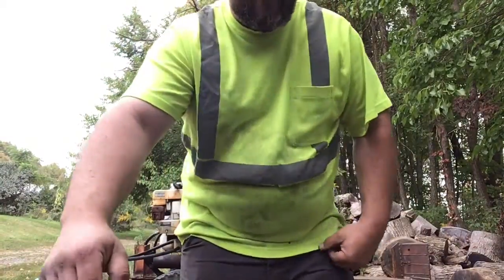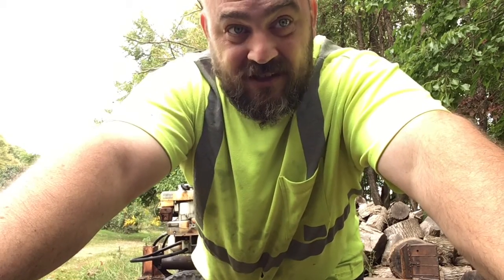Homemade Firewood Log Splitter!!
Let’s split a few with the homemade log splitter. Firewood is one of my more enjoyable chores that I do!